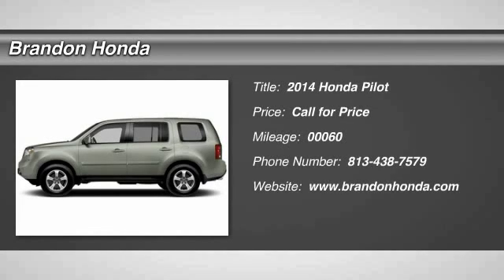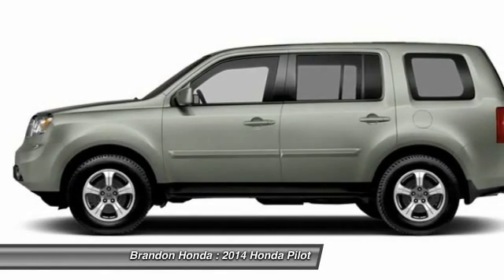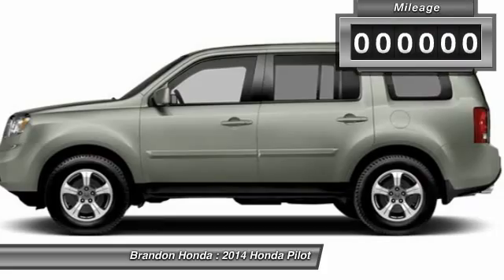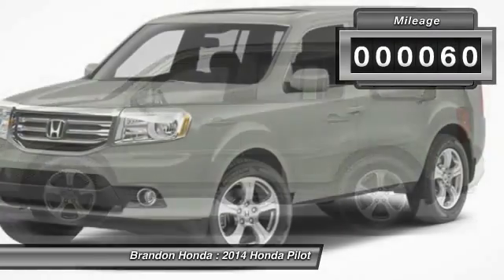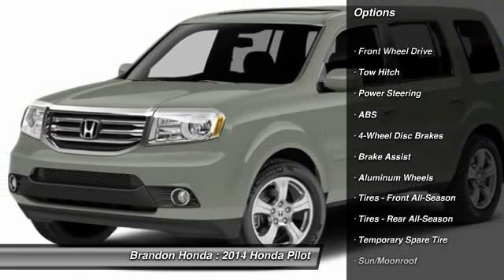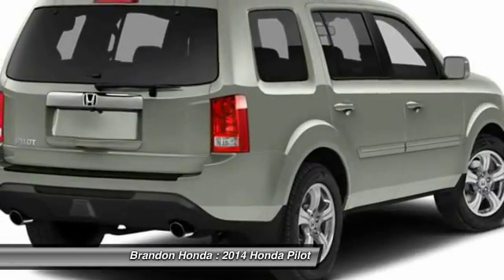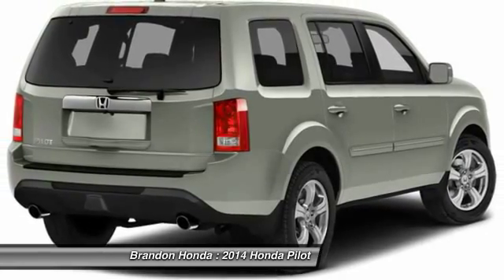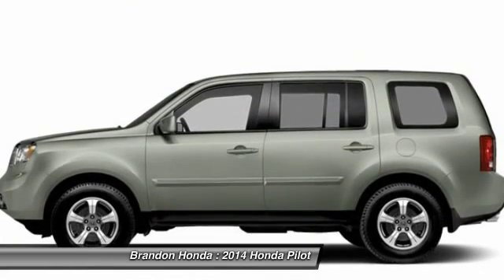2014 Honda Pilot Tampa FL B018657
2014 Honda Accord Tampa FL
2014 Honda Civic Tampa FL
2014 Honda CR-V Tampa FL
2014 Honda CR-Z Tampa FL
2014 Honda Crosstour Tampa FL
2014 Honda Insight Tampa FL
2014 Honda Odyssey Offer
2014 Honda Odyssey Tampa FL
2014 Honda Pilot Offer
2014 Honda Pilot Tampa FL
2014 Honda Ridgeline Tampa FL
2015 Honda Accord Tampa FL
2015 Honda CR-V Tampa FL
2015 Honda Fit
2015 Honda Odyssey Tampa FL
2015 Honda Pilot Tampa FL
2014 Honda Pilot EX-L

Brandon Honda
9209 East Adamo